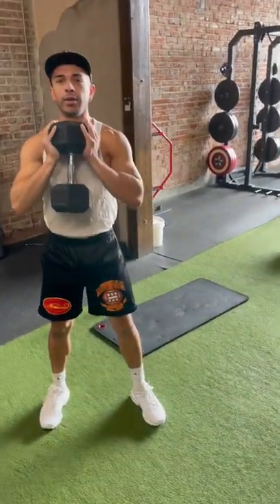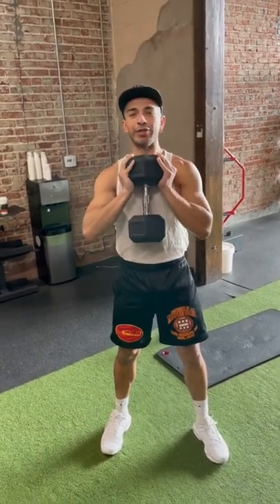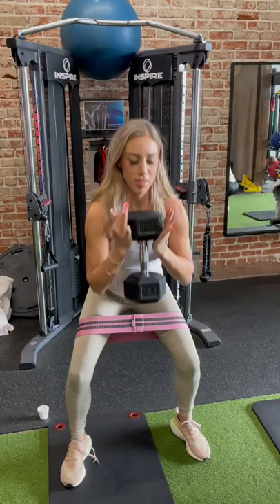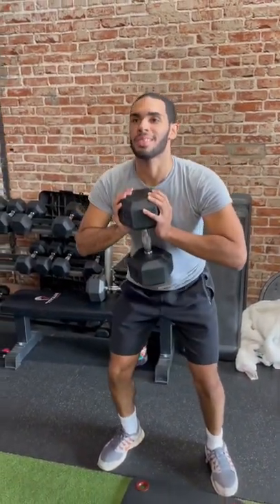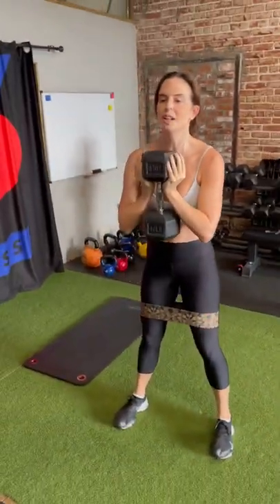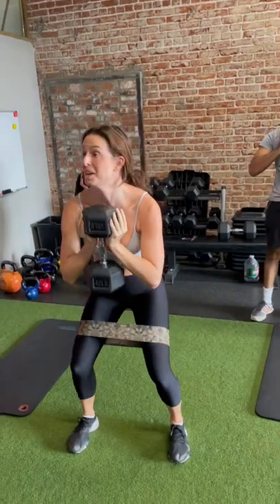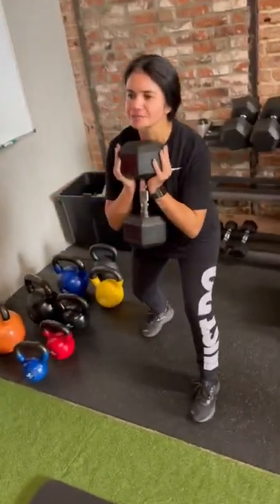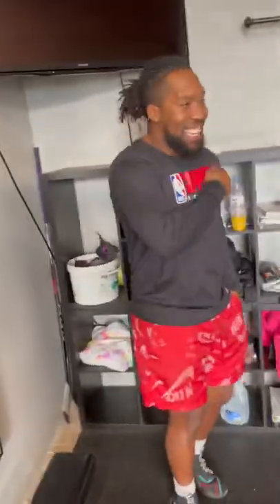Goblet Squats Show Up Fitness Internship